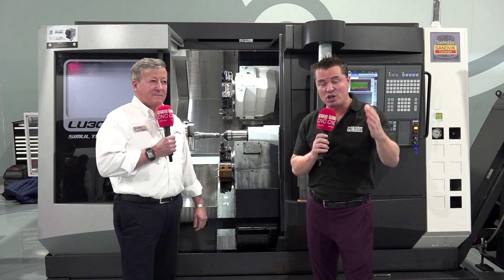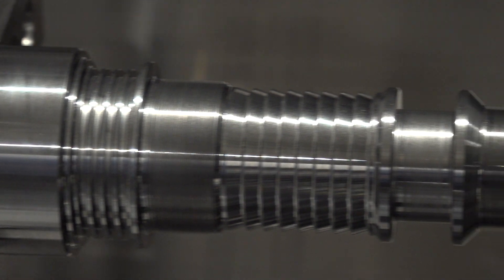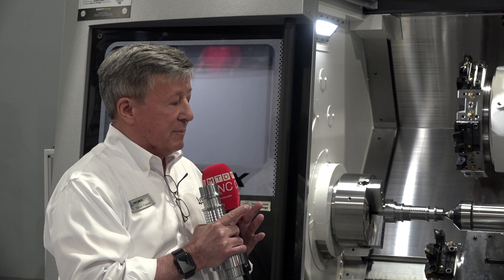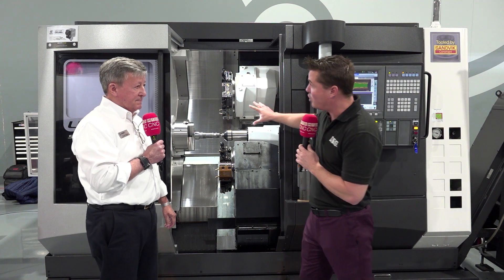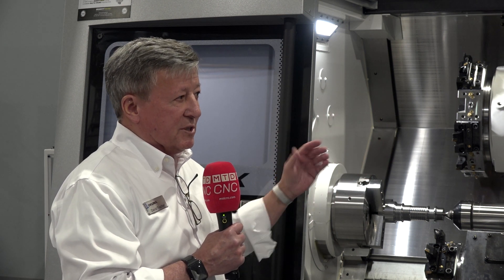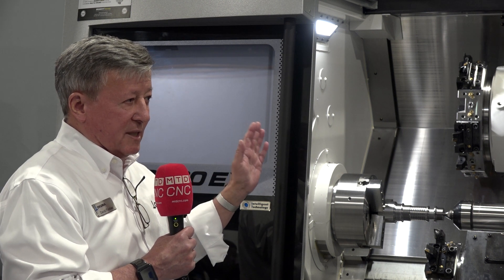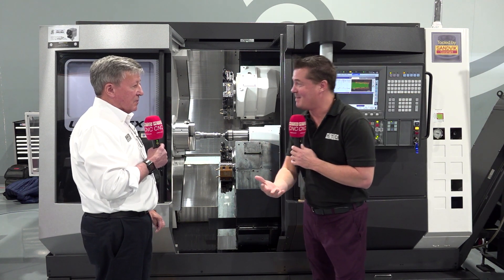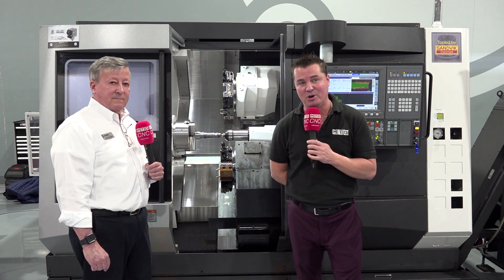Okuma’s latest 4-axis turning center saves 40% of cycle time!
What’s so unique about Okuma’s latest 4-axis turning centere? Join Tony Gunn of MTDCNC and David Fischer of Okuma as they discuss the LU3000 EX, the world leader’s latest evolution of 4-axis turning suitable for operators of all levels. Designed with 2 turrets and a laser sensor to detect chuck clamp on clamp, the machine is able to cut cycle times by 40% while offering flexibility to get more done. The multi-tasking LU3000 EX not only makes work easier but gives reliable results while saving on floor space. Watch the video to learn more about this workhorse machine that allows for flexible automation and combines multiple processes together for faster one-and-done machining.

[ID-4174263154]